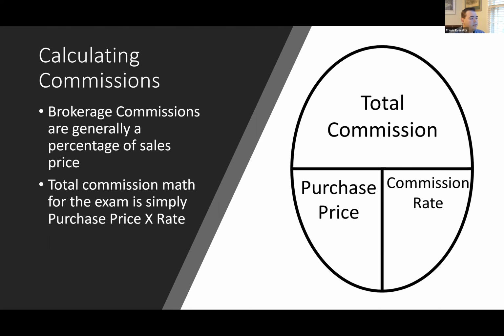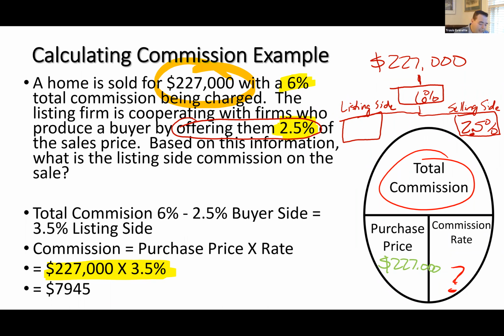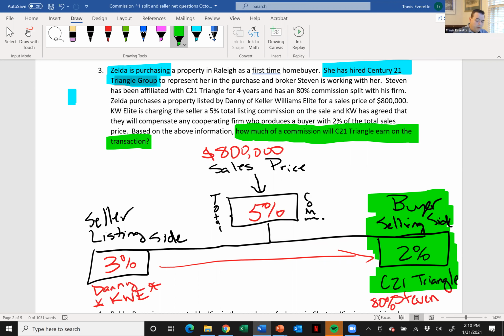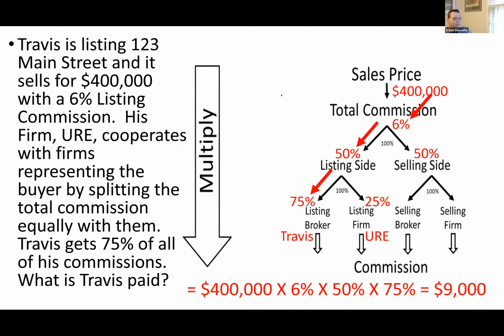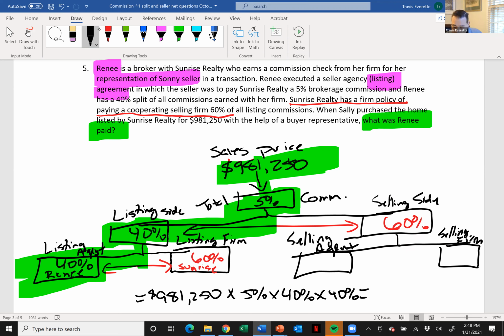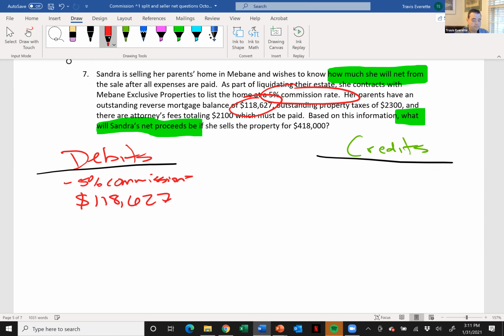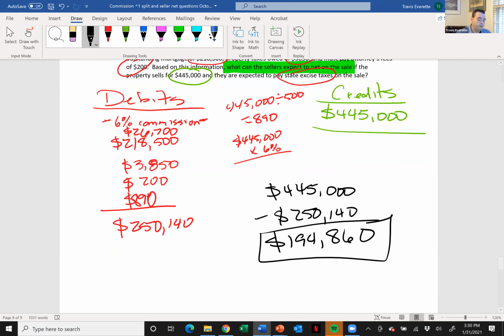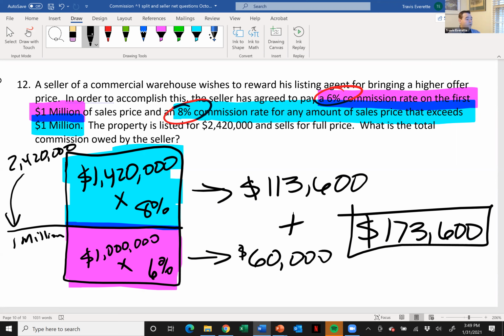The math of Commissions--Calculating Commissions & splitting commissions in cobrokered transactions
Questions: This video will take viewers through the entire process of learning to calculate basic commissions in most real estate transactions as well as how to split commissions in cobrokered transactions.  Additionally, students are introduced to the idea of seller debits and credits in calculating a seller's net cash due at closing.